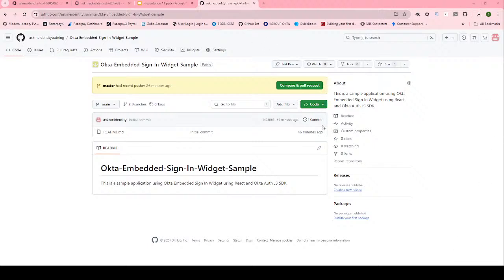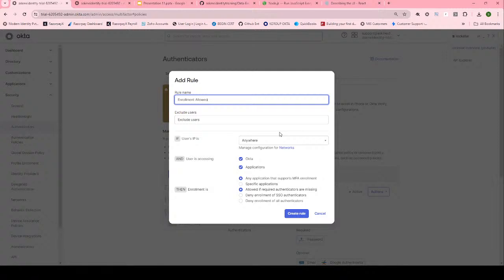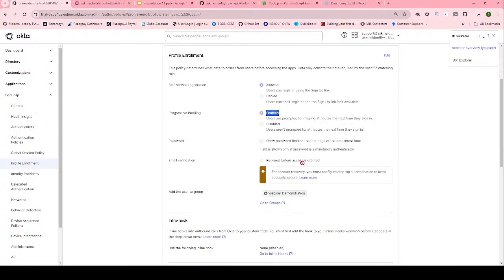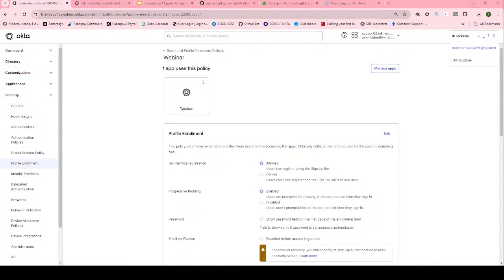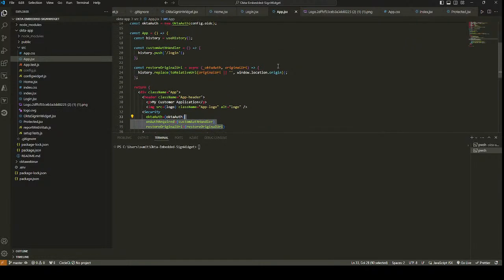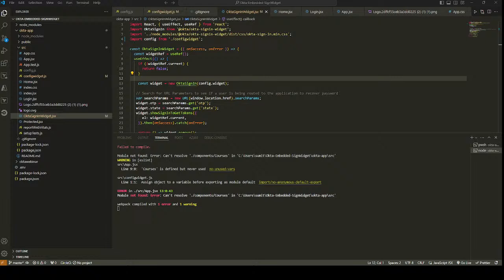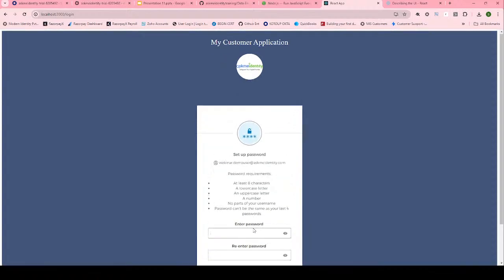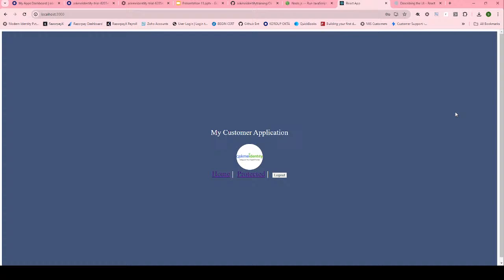Effective Customer Onboarding with Okta - Day 2 | Webinar | Sign In Widget | Profile Enrollment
Welcome to Day 2 of our Effective Customer Onboarding with Okta webinar series! In today's session, we will dive into using Okta Profile Enrollment and the Embedded Sign-In Widget to build applications that support seamless signup, authentication, and account recovery processes.

Here's what you'll learn in this webinar:

How to leverage Okta Profile Enrollment
Integrating the Okta Embedded Sign-In Widget
Setting up your Okta tenant to enable Profile Enrollment
Creating the right set of policies for optimal user experience
By the end of this session, you'll have a solid understanding of how to configure and implement these features in your applications to enhance your customer onboarding experience.

Sample App: Check out our example implementation on GitHub: Okta Embedded Sign-In Widget Sample